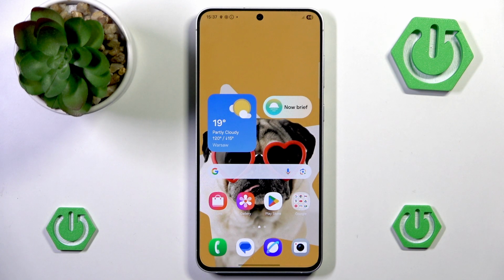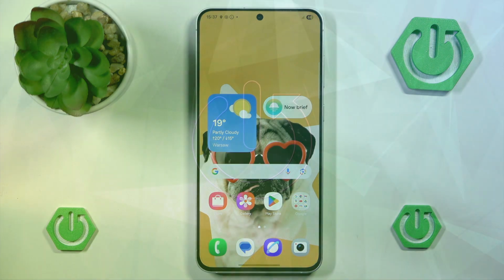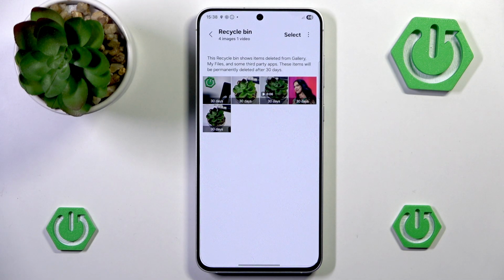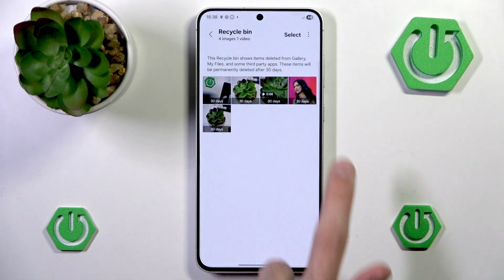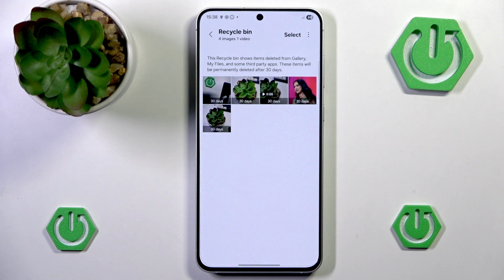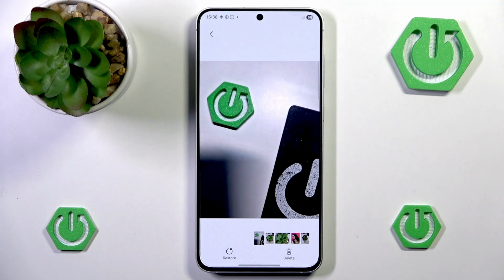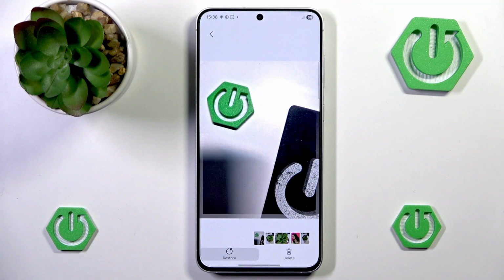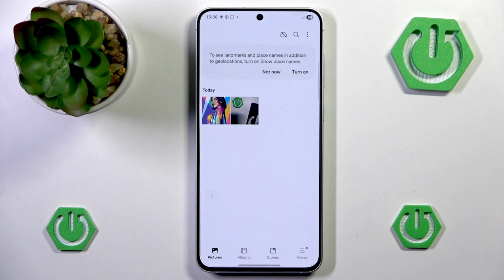How to Restore Deleted Photos from Samsung Galaxy S25 FE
Accidentally deleted a photo on your SAMSUNG Galaxy S25 FE? Don't worry! In this video, you'll learn how to easily restore deleted photos using the built-in recycle bin feature in the Gallery app. We'll show you step-by-step how to find the recycle bin, recover your pictures, and explain how long deleted items are kept before being permanently removed. This method works for photos deleted from the Gallery, My Files, and some third-party apps, so you can quickly get your important memories back on your Samsung Galaxy S25 FE.

How to restore deleted photos on SAMSUNG Galaxy S25 FE?
Where is the recycle bin in SAMSUNG Galaxy S25 FE Gallery?
How long do deleted photos stay in the recycle bin on SAMSUNG Galaxy S25 FE?

0:00 Introduction
0:11 Deleting a photo in Gallery
0:25 Accessing the recycle bin
0:47 Understanding recycle bin retention
1:11 Restoring deleted photos
1:24 Photo restored to Gallery